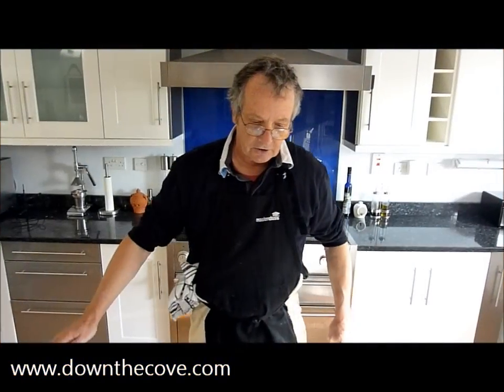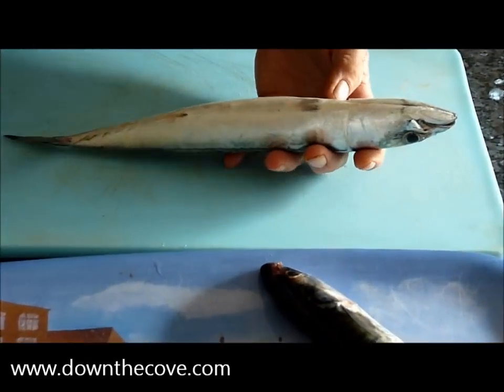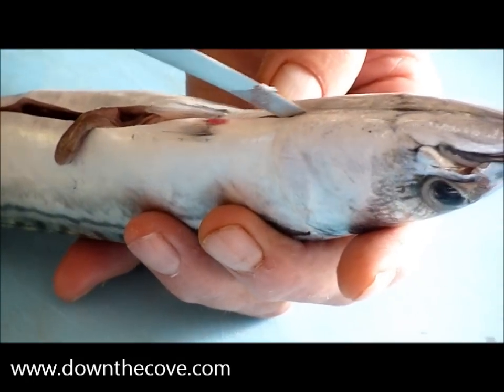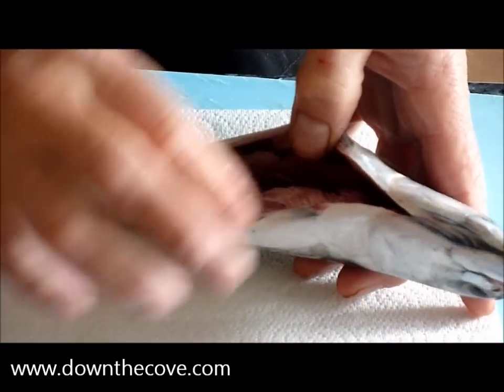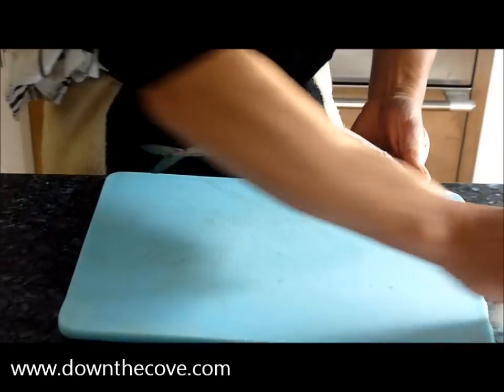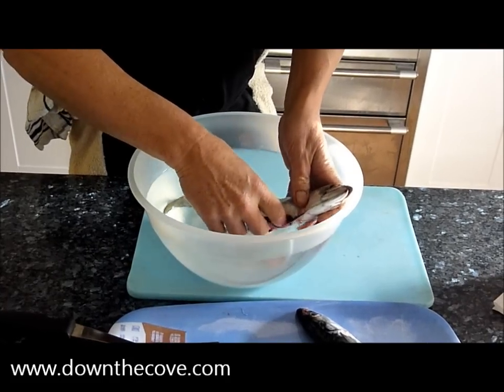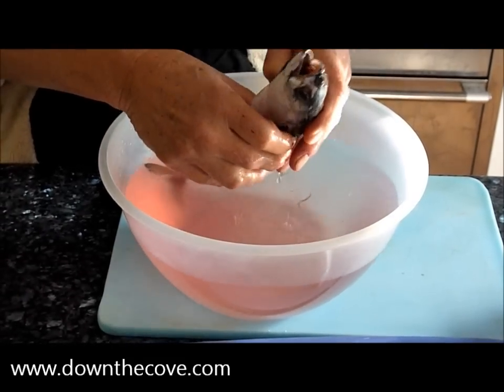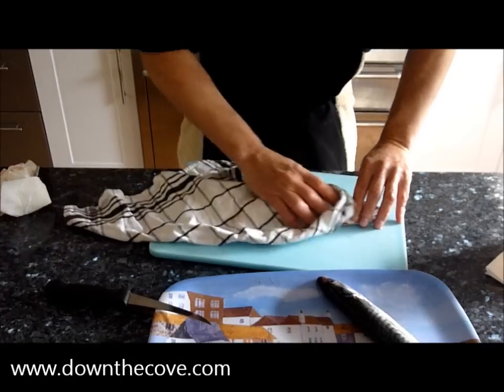Gutting a mackerel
How to gut a mackerel